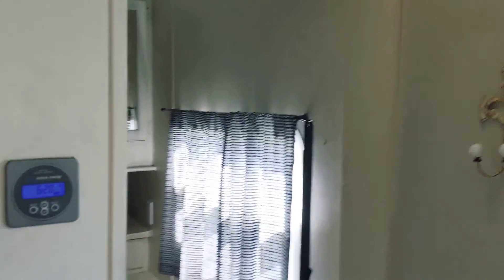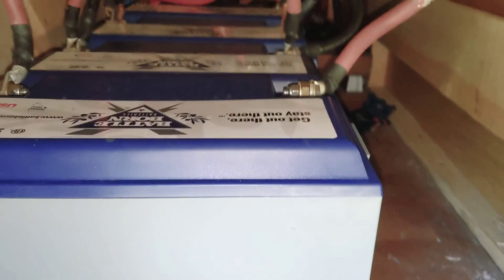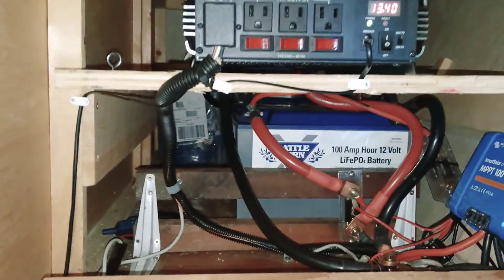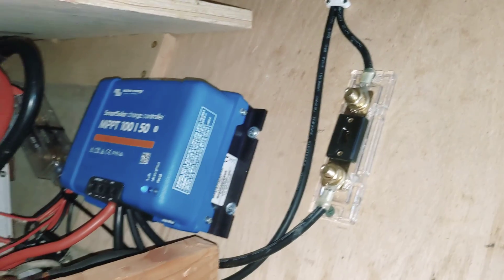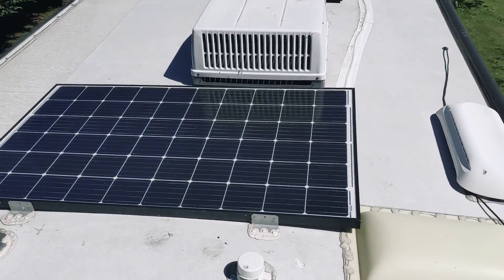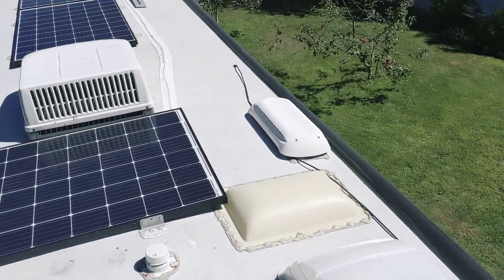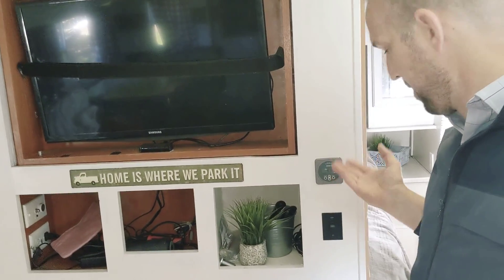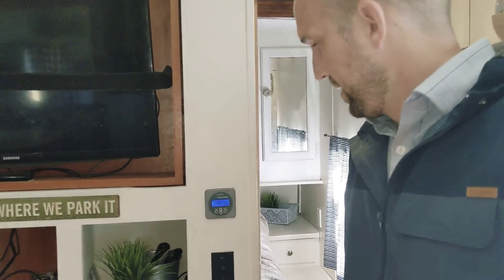RV Power For Off Grid Camping with 400 Ah of lithium, 900 Watts of Solar and 3000 Watt inverter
Referenced in this video are the victron BMV 700 battery monitor, 100 amp hour battleborn batteries, victron 100/50 MPPT solar controller, all of this can be found on Amazon.

We love our system, the wife, myself and our three kids have endless off-grid power and frequently spend extended time boondocking in National Forest or BLM and never need to fire up the generator (we do keep a Honda 2000 on hand just in case). I also discuss weBoost 4G-X RV